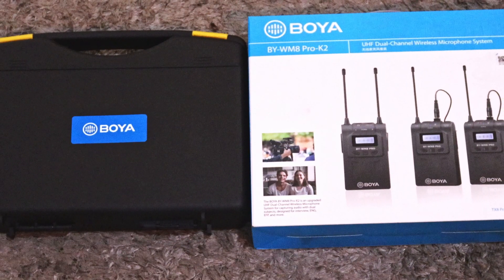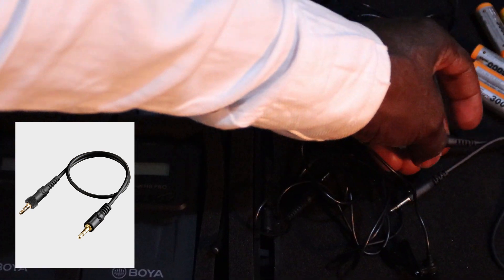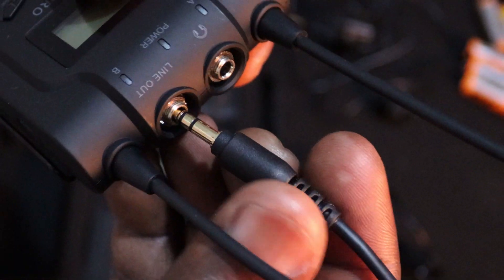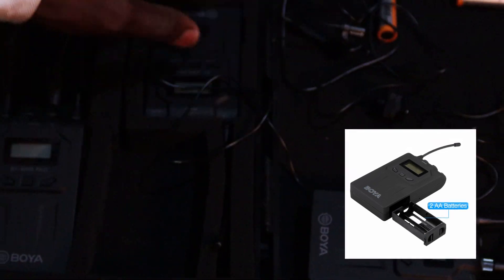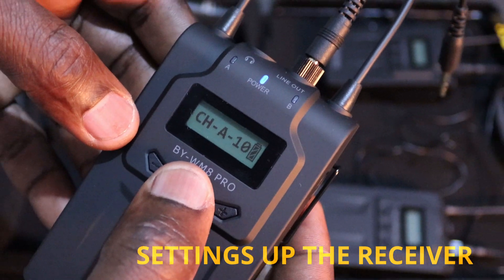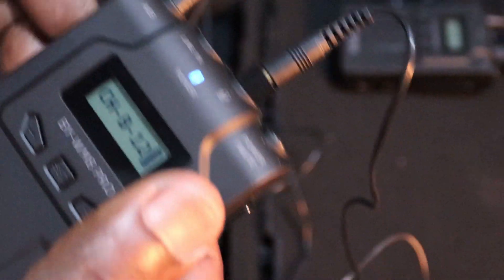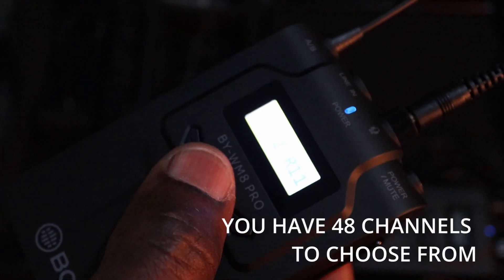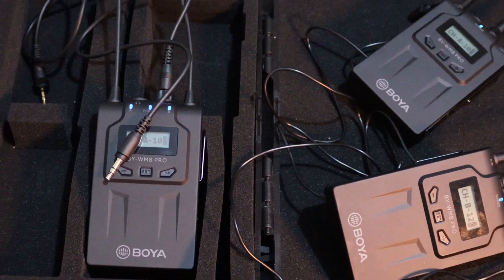BOYA BY-WM8 PRO-K2, UHF Dual-Channel Wireless Microphone System SETTING UP With Canon EOS 250D Test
BOYA BY WM8 PRO-K2, UHF Dual-Channel Wireless Microphone System
BOYA BY-WM8 PRO-K2, DUAL CHANNEL WIRELESS MIC SYSTEM. FIRST TESTS

BOYA BY XM6 Ultracompact 2.4GHz Dual-channel Wireless Microphone System